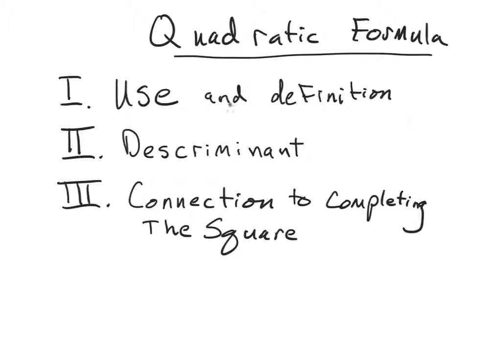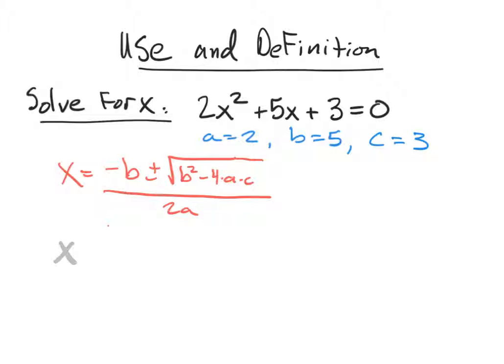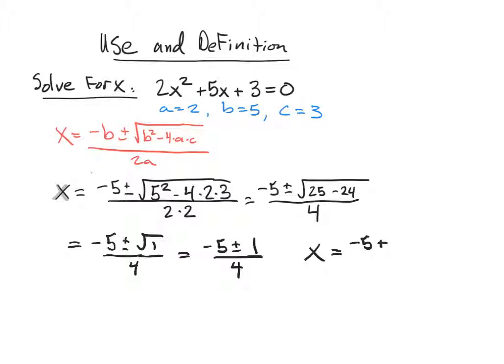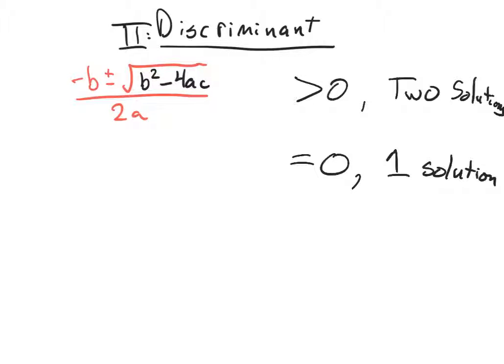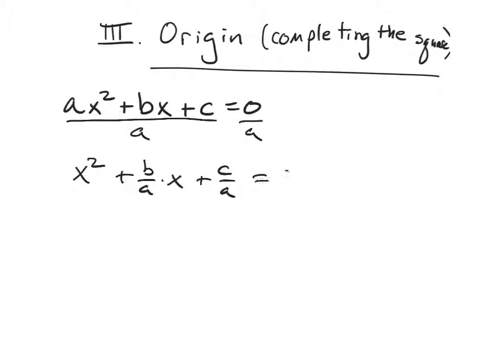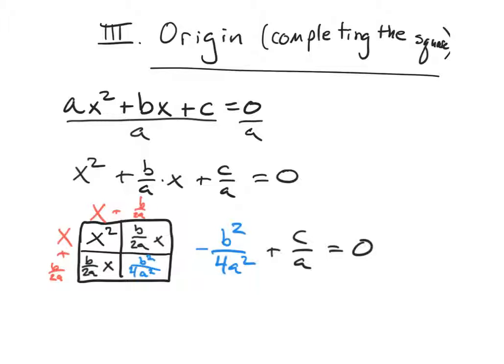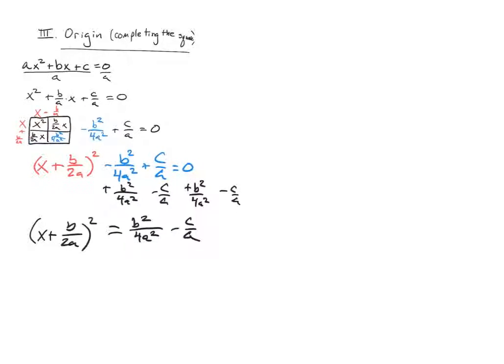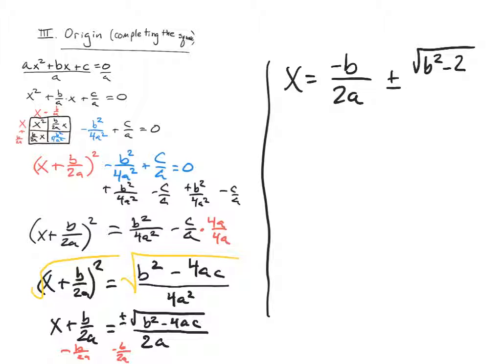Quadratic Formula Overview